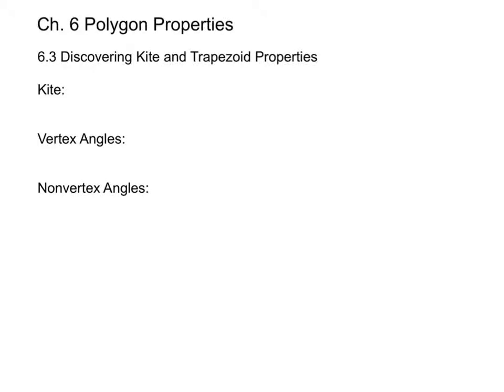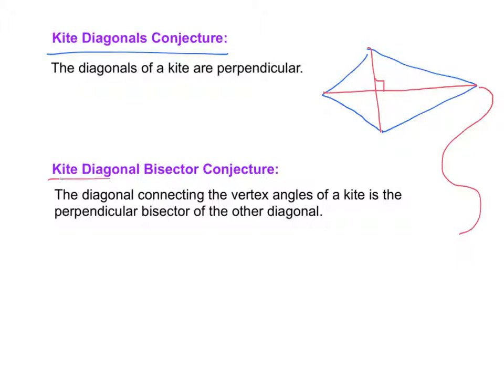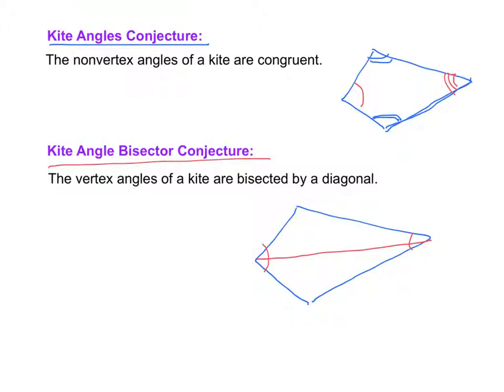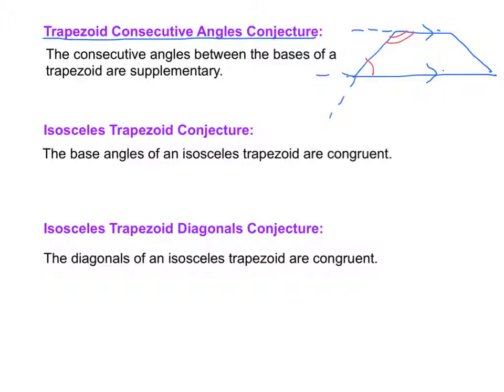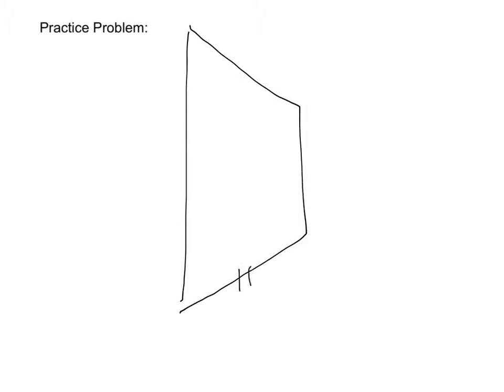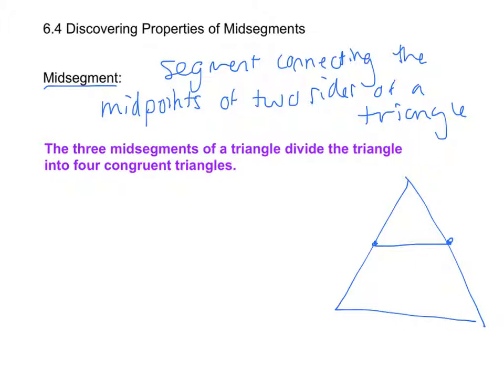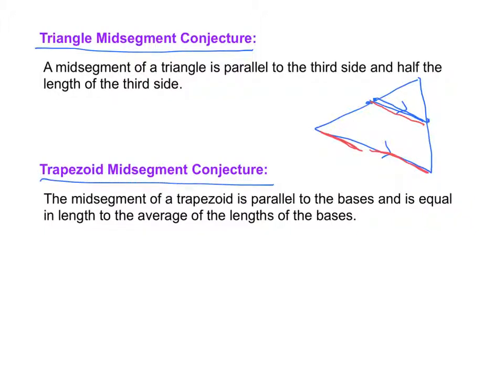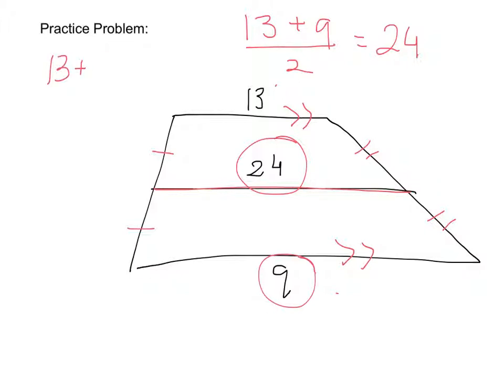Geometry Ch. 6.3-6.4